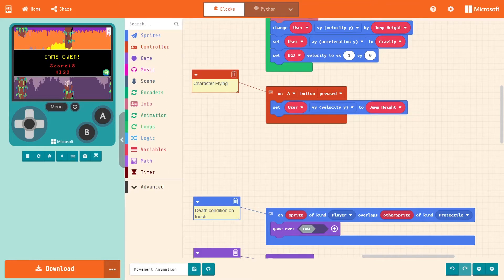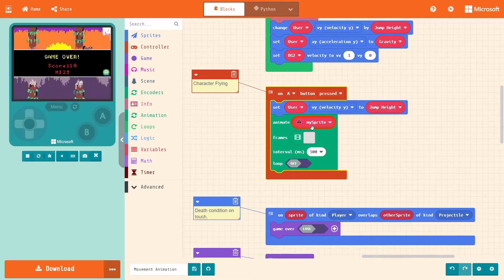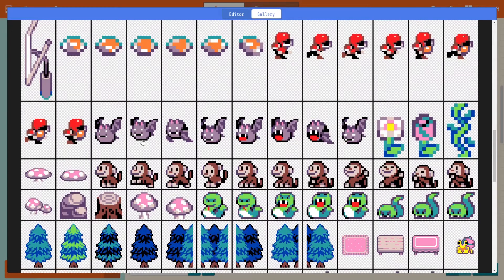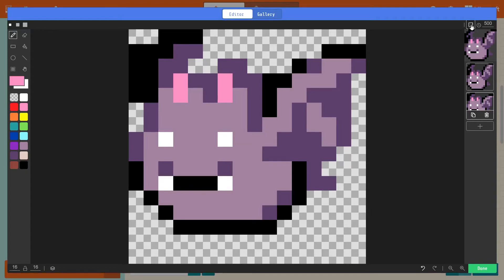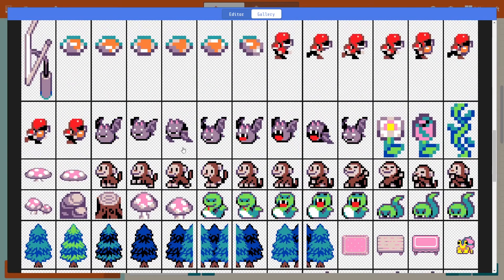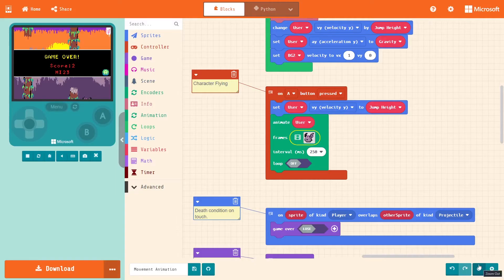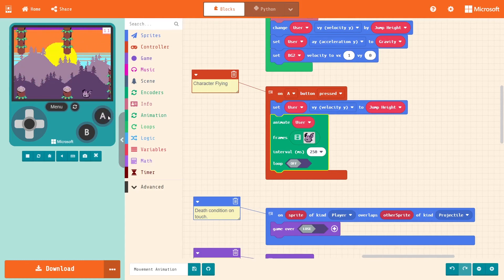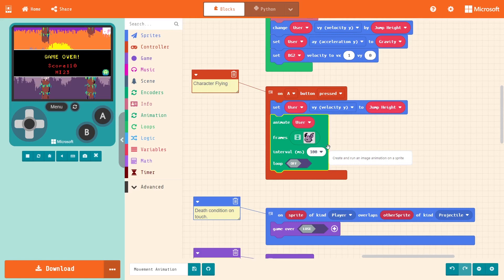The Code It! Challenge: Add a Jump Animation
Check out this tutorial and learn how to add a jump animation to a character/sprite in your game.